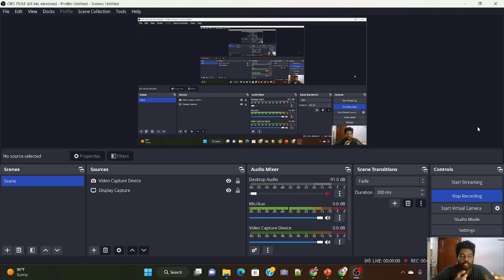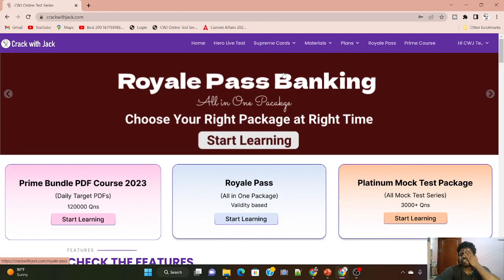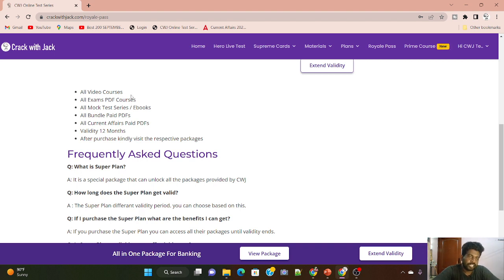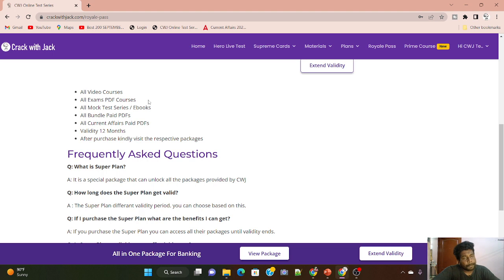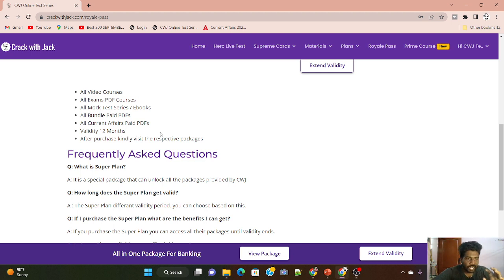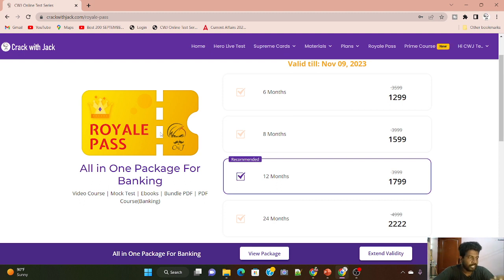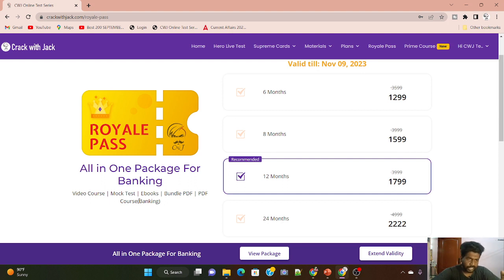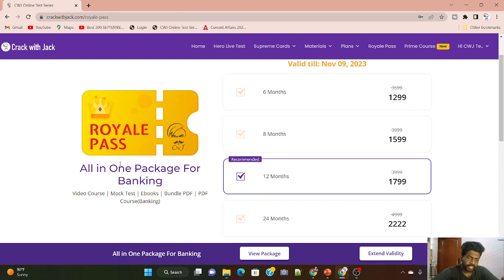BEGINNERS AND NEW COMERS KU BEST COURSE TO CLEAR BANK EXAM | HOW TO GET ROYALE PASS |CRACK WITH JACK